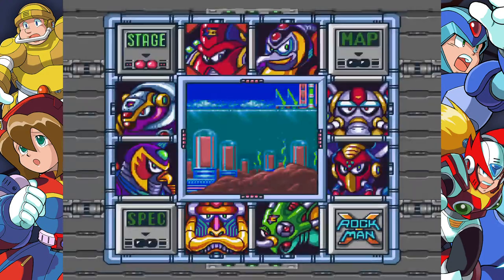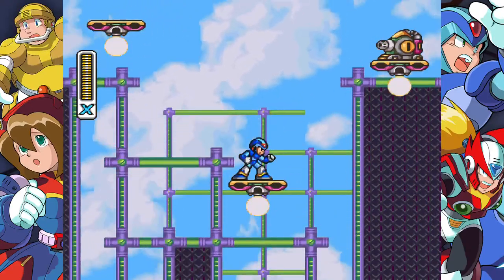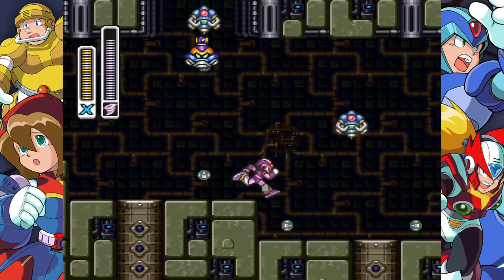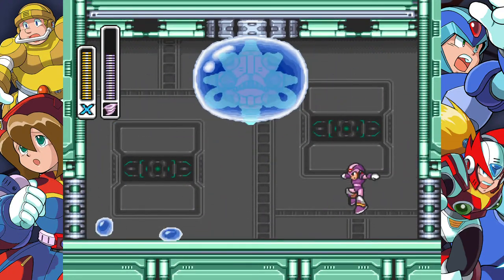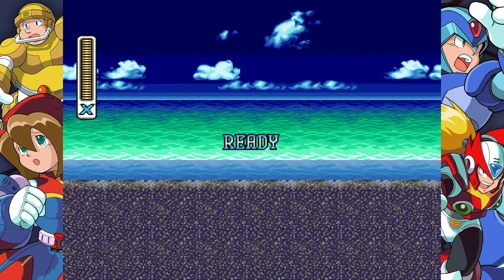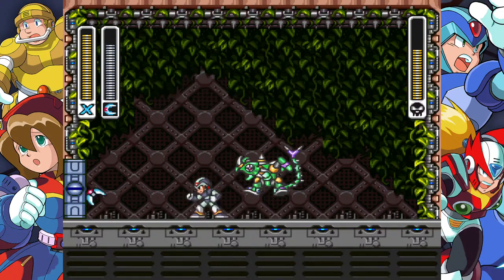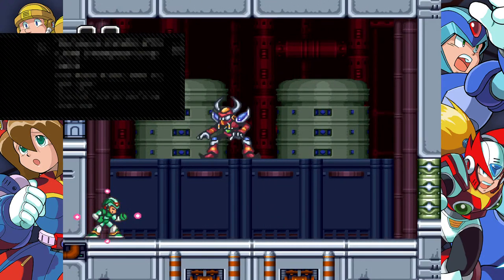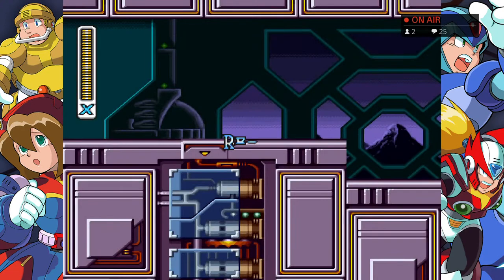MegaMan X Legacy Collection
Property Of The Phenomenal One, Welcome to the channel of Me at my finest with all my friends